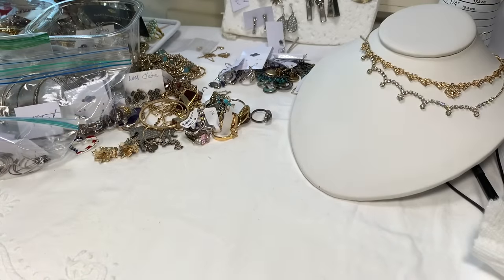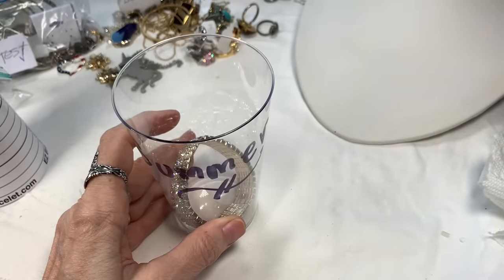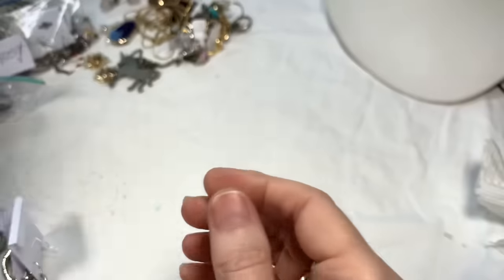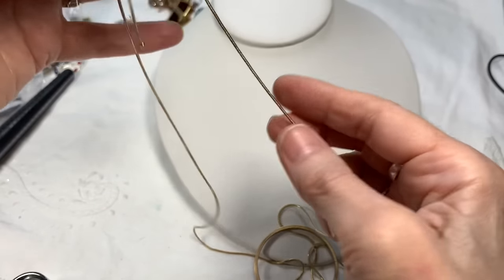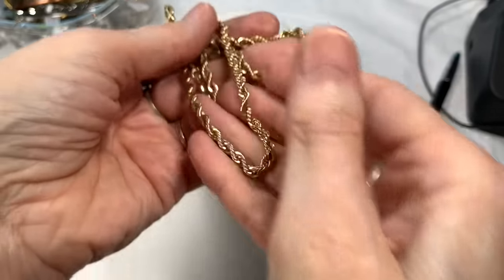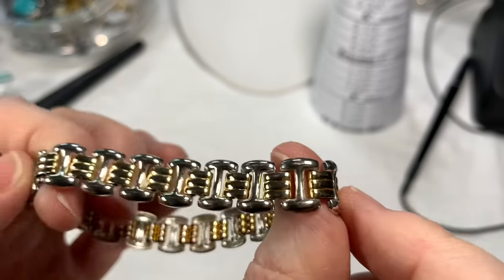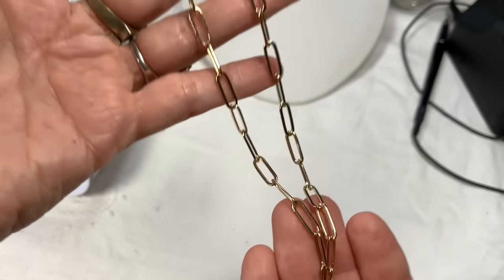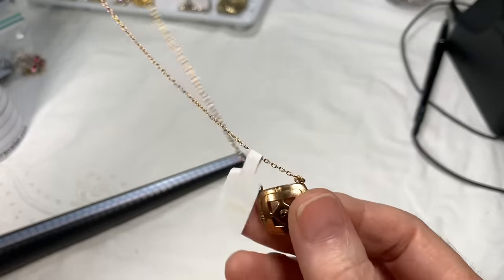23 Lbs Ep6 😍 ShopGoodWill Jewelry Unboxing 💎Israel 925! Gemstones! 🟣 Brighton!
Hello! Welcome Episode 6, the Grand Finale of the Series. 23 Pounds ShopGoodWill.com Jewelry Unboxing! Another great box of jewelry!

In this episode I finally go over all the great pieces we only got a peek at in the Untangle video, put prices to the jewelry, and test test test for so much Sterling Silver!
You will see a marvelous Israel Sterling and rock crystal ring, loads of earrings, Sterling, and bracelets too.
I am really enjoying every aspect of these videos and I hope you are too.

Can't WAIT to see what's in the 21 Pound box! I love what I see so far for sure!

Be sure to click the Bell icon to be notified when the next video is posted so you don't miss out on the great sales and the ability to email me FIRST so you get the pieces you love!

Include
1. Video name & Ep#
2. Time stamps
3. Brief descriptions
4. Prices

If you use these links I will get a small kickback, but you will NOT be charged any more for using these links then if you ordered these items without the links.
- Presidium Gem Tester II Replacement Pen
- Famous "Buster" Jewelry Necklace Display, lay down flat
- Large Lightbox for Jewelry photos and video recording
- 32x32 Light Box for Jewelry photos and video recording
- Button Replacement Batteries for Loupes
- UV Flashlight for testing Amber, etc.
- Great iPhone Holder for recording videos
- Clip On Lapel Microphone for recording videos
- Studio Monitor Headphones
- USB Microphone for YouTubers
- Airpods Pro with case

- Stackable Storage Containers with Lids, 6 quart
- Stackable Storage Containers with Lids, 5 quart
- Burlap Foldable Storage Boxes with lids

- Large Testing Stone for acid testing

- 3" x 4" zip bags for bracelets necklaces
- 5" x 8" zip bags for bracelets necklaces
- 6" x 9" Zip Bags for Chunky Necklaces